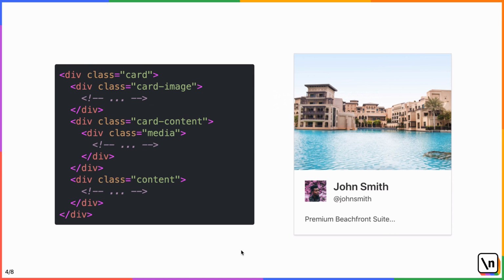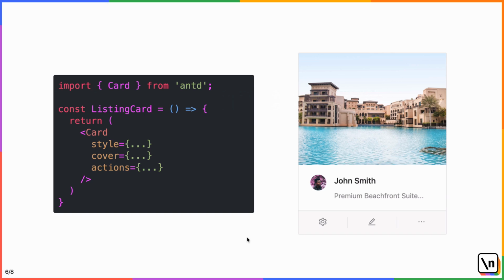9 1 UI Frameworks and Ant Design